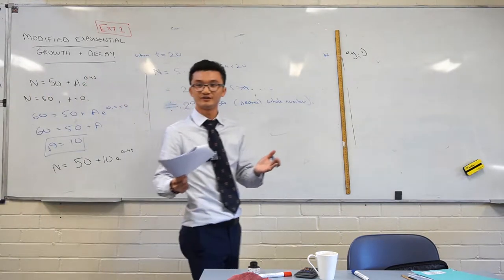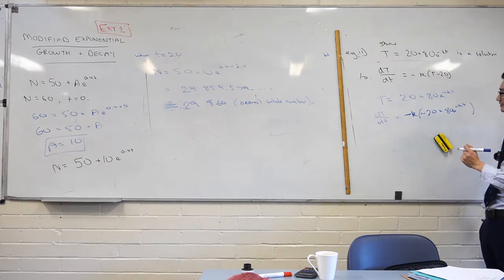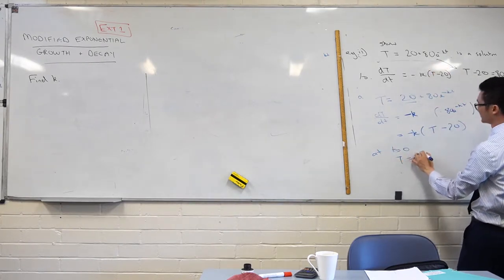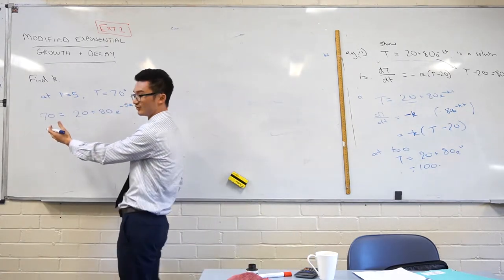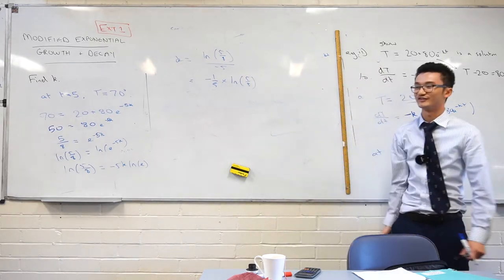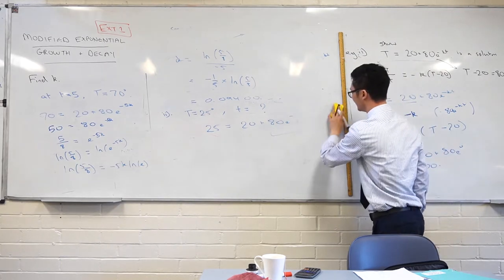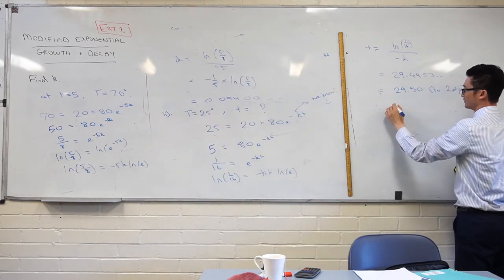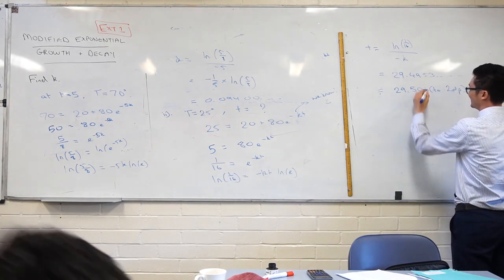Modified Exponential Decay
Solving problems involving modified exponential decay